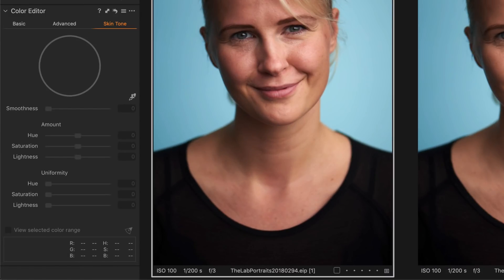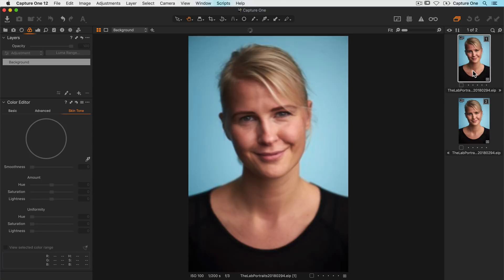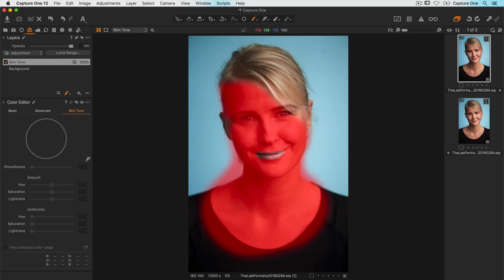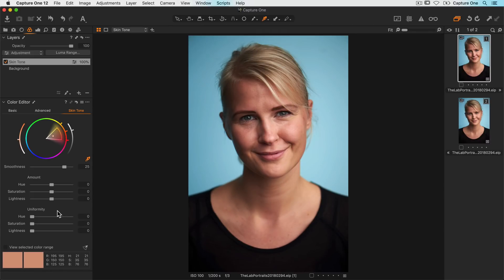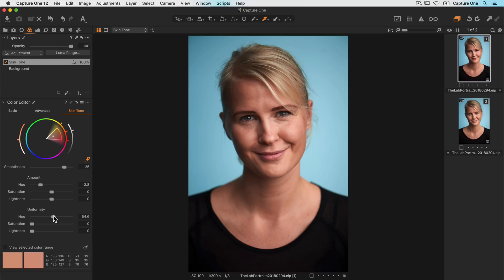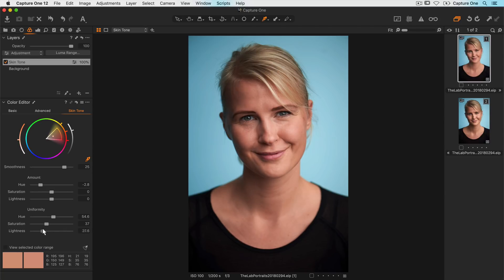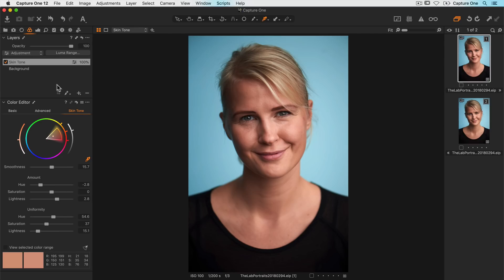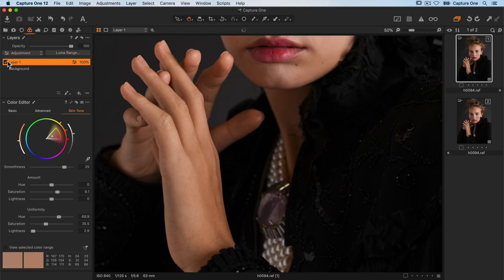Capture One 12 Tutorials | Perfecting skin tones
Learn how the Skin Tone Tool in Capture One works. Fine-tune your skin tones and make them more uniform.